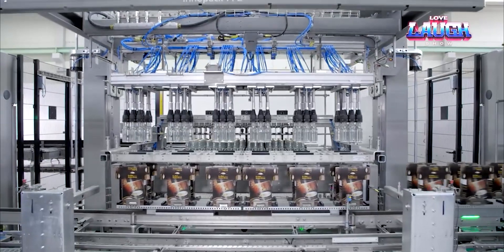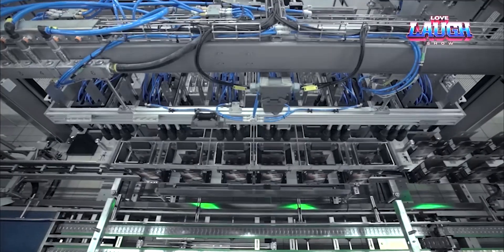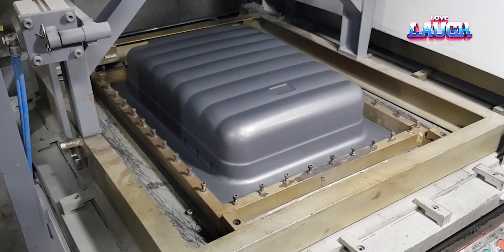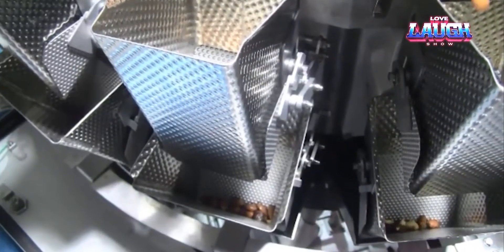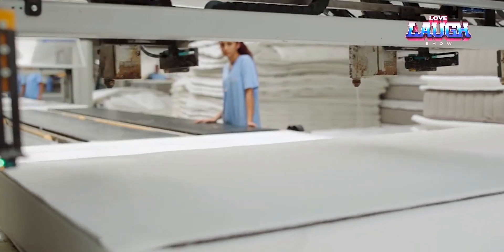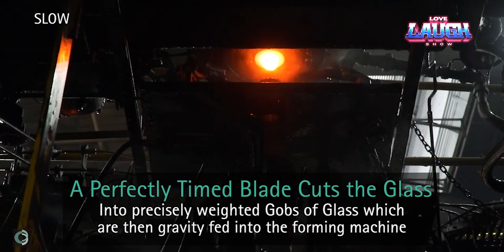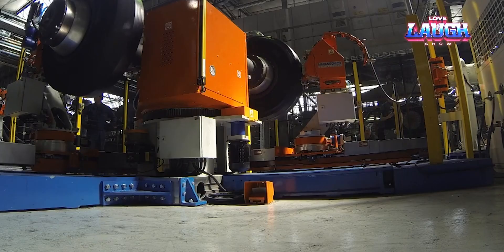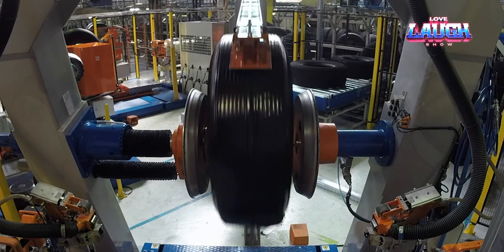6 Mind Blowing Manufacturing Machines That Are Next Level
Prepare to be amazed by these 6 mind-blowing manufacturing machines that are next level! From precision engineering to advanced automation, these machines are revolutionizing the manufacturing industry. Watch this video to see them in action!